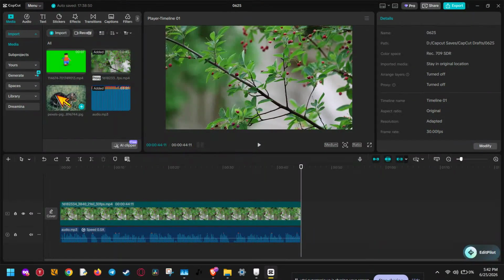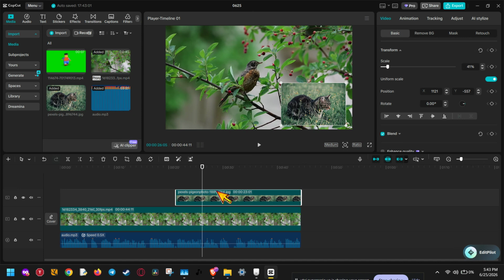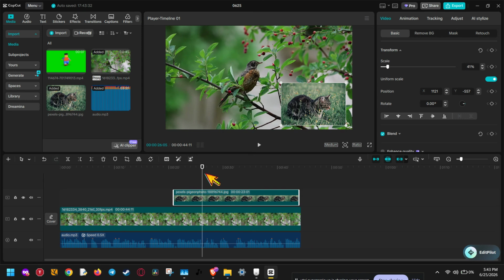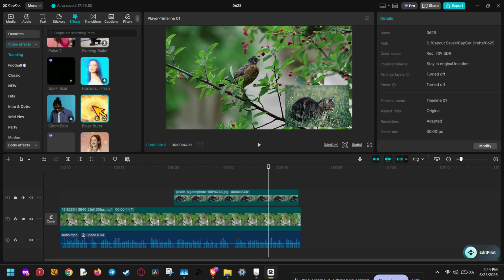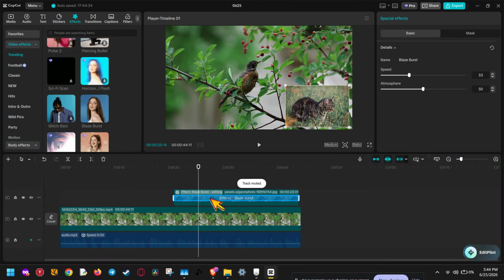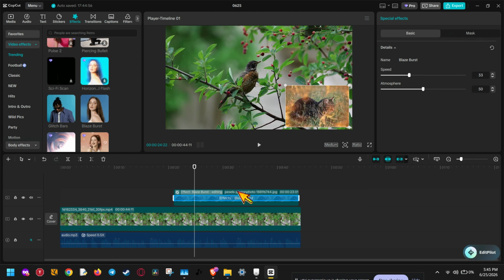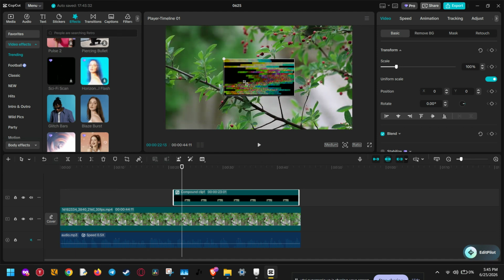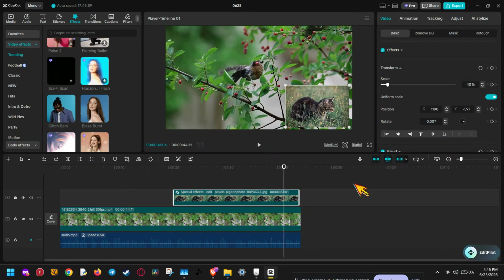How To Add Effects To Overlay In CapCut PC (Easy Guide)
Learn how to add effects to an overlay in CapCut PC using a simple layering method that keeps your background video untouched.
This tutorial covers placing overlay clips, applying effects, matching duration, and creating a compound clip for cleaner edits.

🕚Timestamps:
0:00 Intro
0:18 Set Up Your Overlay
1:04 Apply And Isolate The Effect
1:58 Create A Compound Clip
2:37 Final Tips And Outro

✍️What You'll Learn In This Video:
• How To Add Effects To An Overlay In CapCut PC
• How To Place Overlay Clips On Separate Timeline Tracks
• How To Apply Effects Only To The Overlay Layer
• How To Match Effect Duration To Overlay Length
• How To Create A Compound Clip In CapCut PC
• How To Keep Your Background Video Untouched
• How To Organize Complex Edits In CapCut PC
• How To Make Overlay Effects Look More Professional

💡Pro Tips:
• Use short effect clips for quick emphasis on stickers, pop-ups, or facecams.
• Match the effect length exactly to avoid awkward cutoffs.
• Try combining glow, blur, and shake effects for more dynamic overlays.
• Use compound clips when you want to move the overlay and effect together.
• Keep your background layer simple so the overlay effect stands out more.